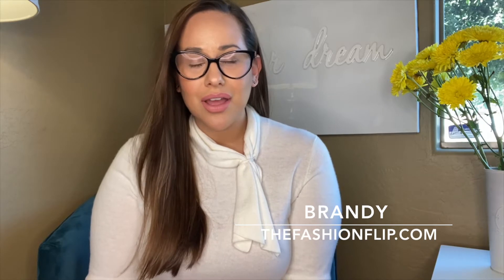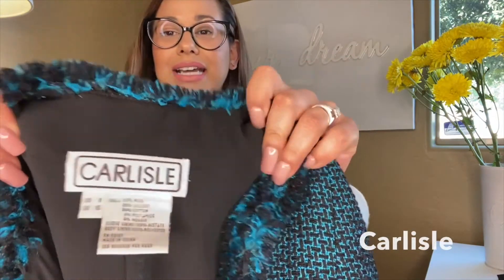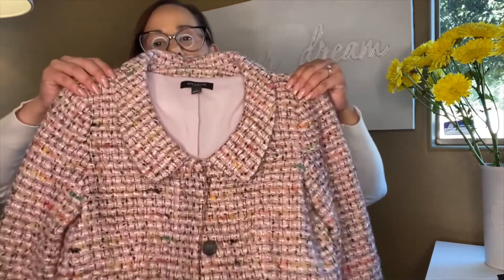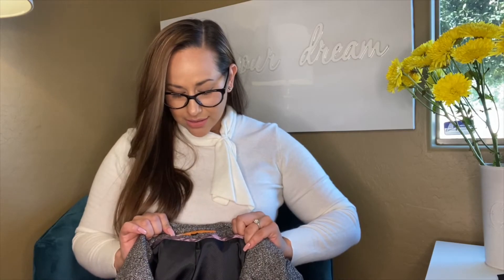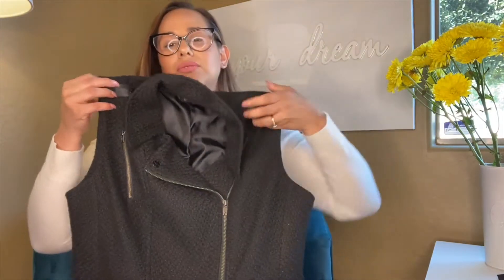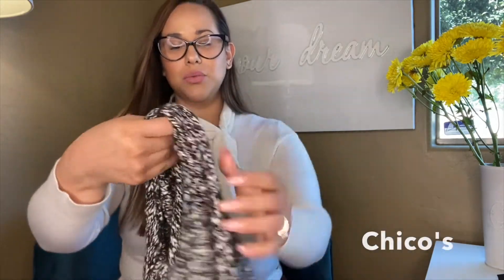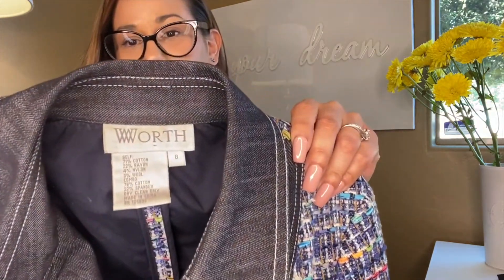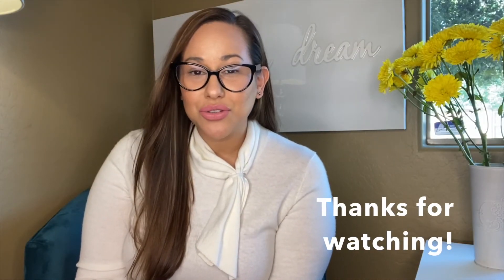THREDUP FALL 2020 HAUL | WHAT TO SEND TO THREDUP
Thank you for tuning into my channel today!
I hope you enjoyed the Legends of the Fall Haul (yes, I love Brad Pitt)!

Haven't watched yet? Here's a quick summary:
This is The Legends of the Fall Haul Part 3.
This haul series is covering a large haul where I spent $200 at a local thrift store to sell on the ThredUp platform.  Make sure to watch all FOUR videos to see the full haul and learn what to send to ThredUP to make max profit!

Have we met yet?  If not, I'm Brandy and I resell women's clothing on Poshmark and ThredUP.  I'm passionate about helping other women create another stream of income by reselling and encouraging them to give themselves permission to be an entrepreneur.

Want inventory but don't have time to source at the thrift store?  I can do that for you!

Do you resell or want to start?

I love Instagram! Let's follow each other